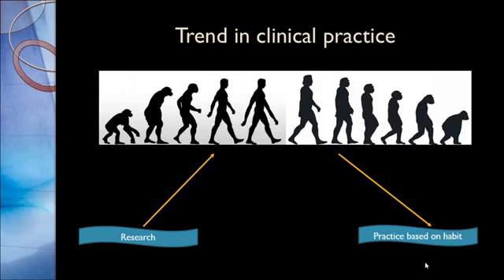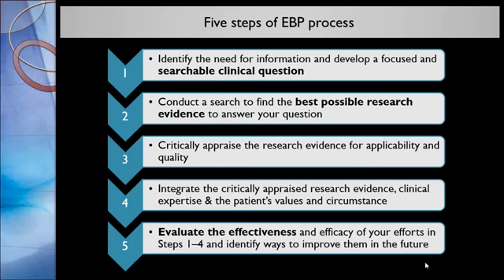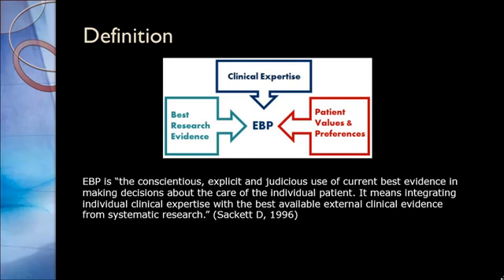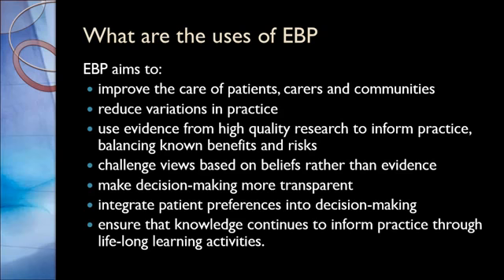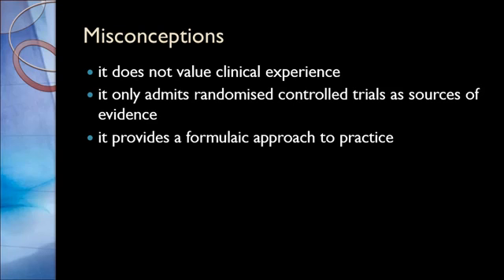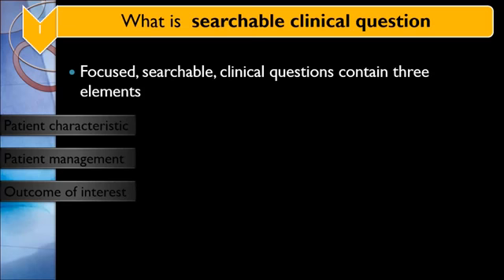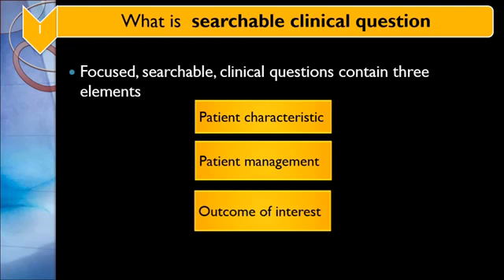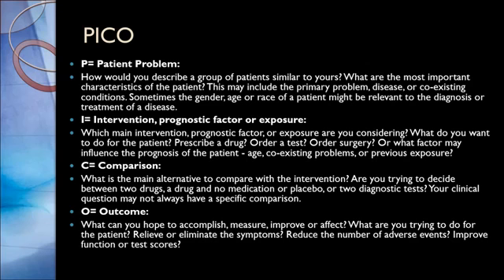Class 1 15